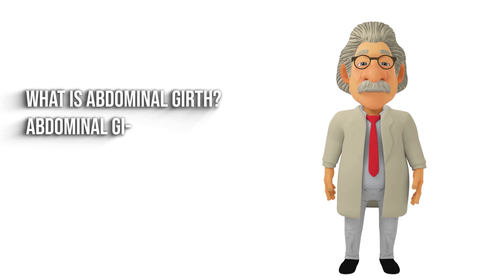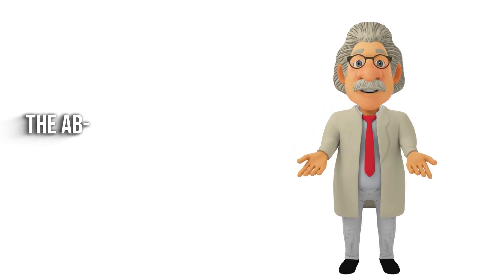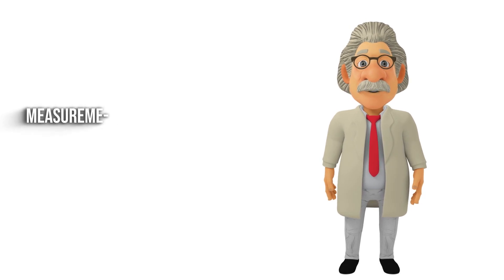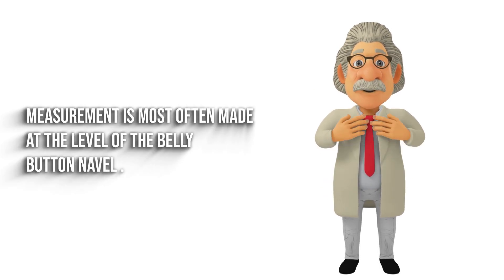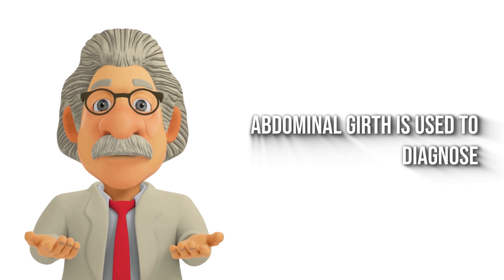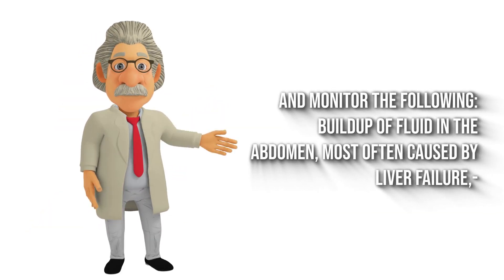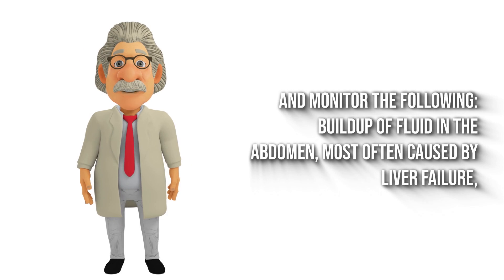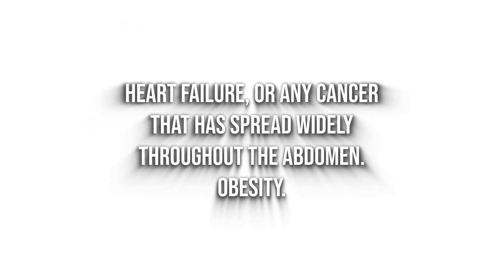Abdominal girth, What is abdominal girth?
Abdominal girth

What is abdominal girth?

Abdominal girth is the measurement of the distance around the abdomen at a specific point. Measurement is most often made at the level of the belly button (navel). Abdominal girth is used to diagnose and monitor the following:

    Buildup of fluid in the abdomen, most often caused by liver failure, heart failure, or any cancer that has spread widely throughout the abdomen.

    Obesity.

    Buildup of intestinal gas, most often caused by blockage or obstruction in the intestines.